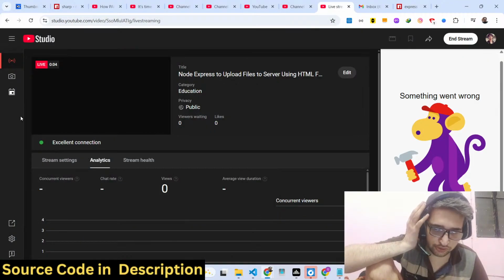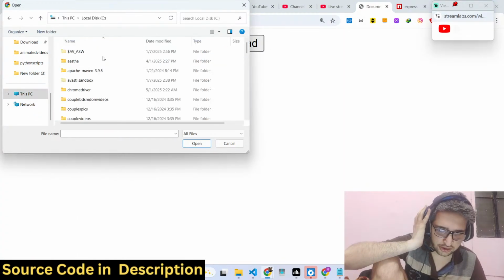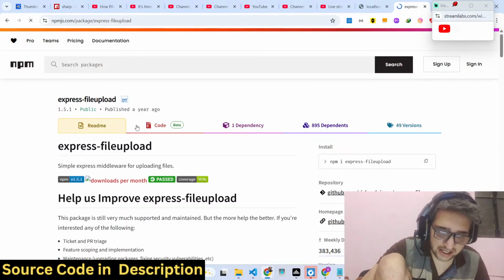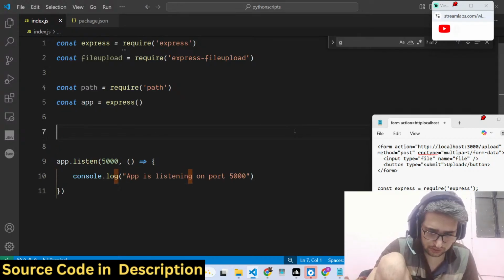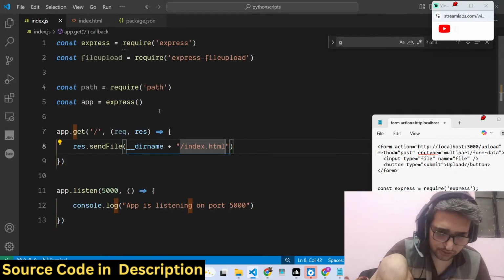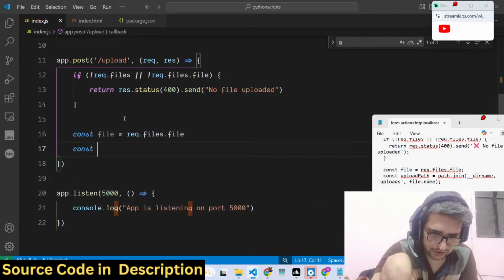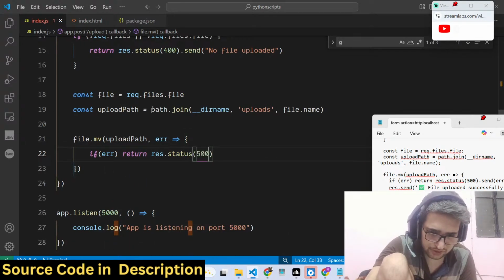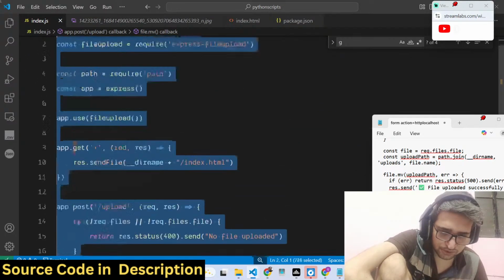Node Express to Upload Files to Server Using HTML Form Using express-fileupload Library in Browser